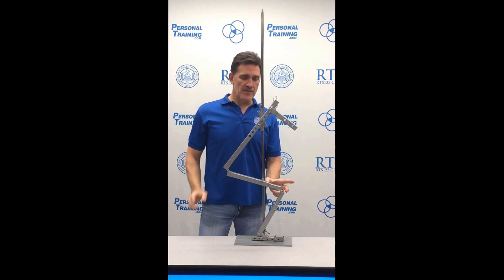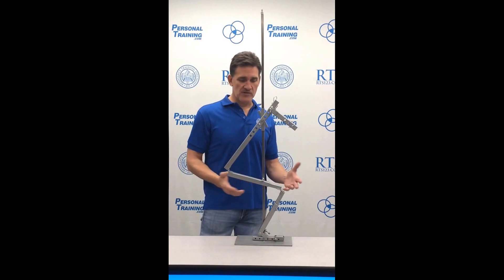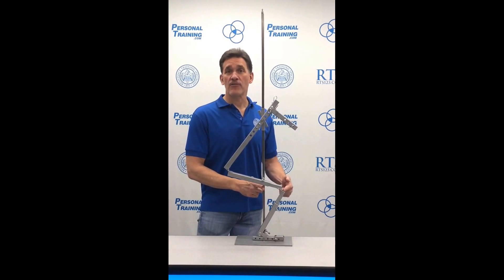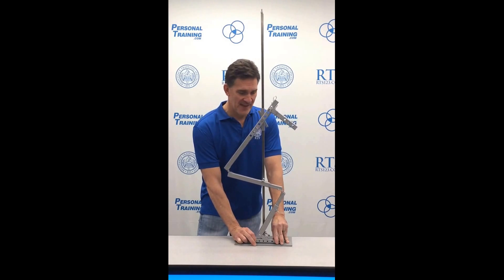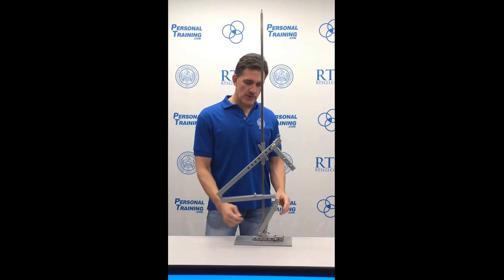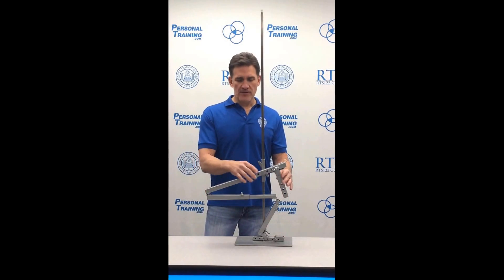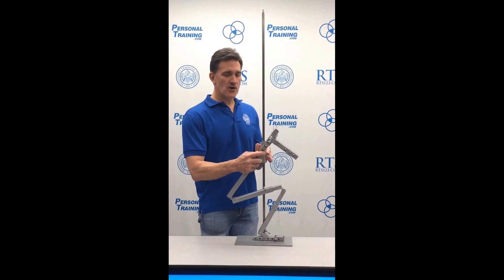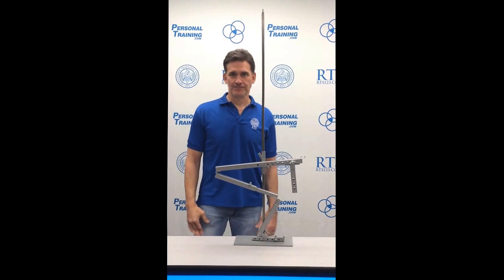Squats Part 1: Fold-Ability and Proportions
Trainer to the Trainers®, Tom Purvis (tompurvis.com) from the Resistance Training Specialist Program (RTS) shares some thoughts and mechanical realities of squatting.

For live courses and in-depth exploration of exercise mechanics, you can visit RTS

*Squat proportions model was built by Tom Purvis in 1998, which allows for manipulation of dorsiflexion range, tibia length, floor to knee length, femur length, torso length, as well as load placement at different heights & anterior and posterior placement, also metatarsal flexion/extension capabilities in order to assess influence of heel-blocking*

**a PTDC admin may respond to comments, but the Instructor in video will not, so please keep that in mind before you comment!!!**